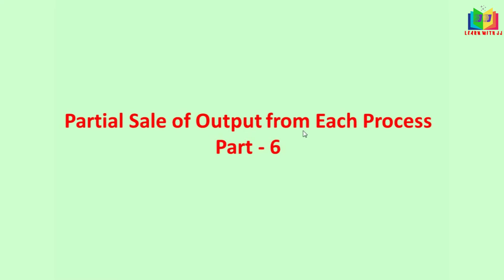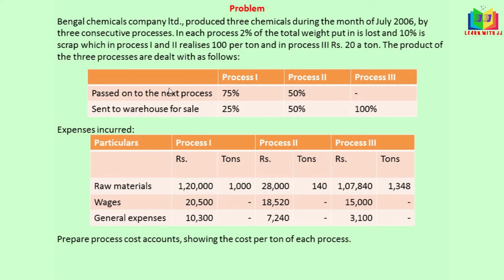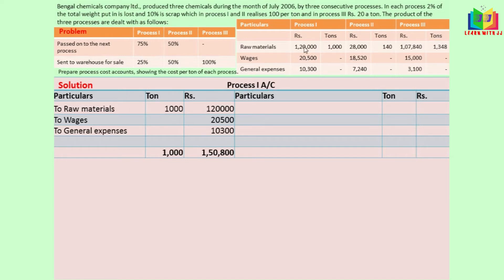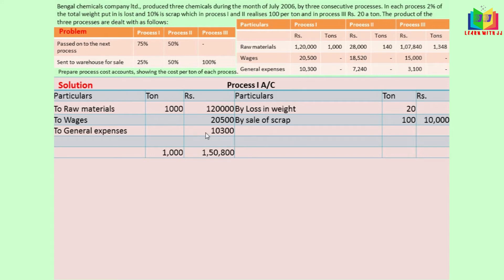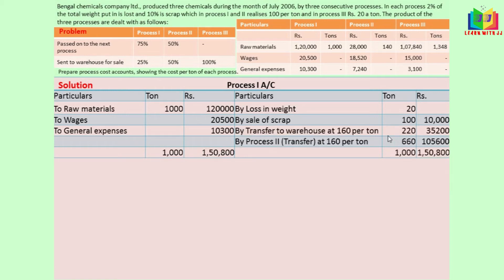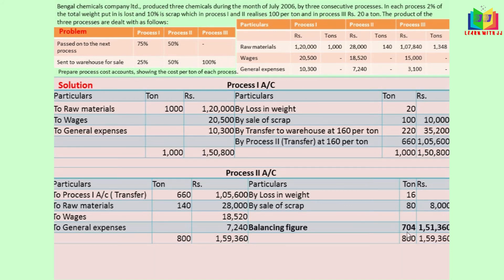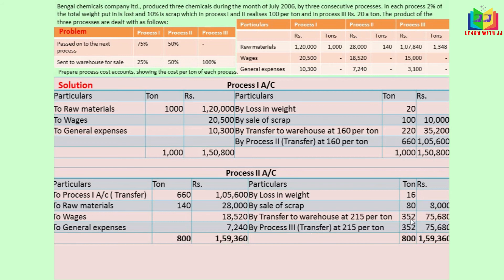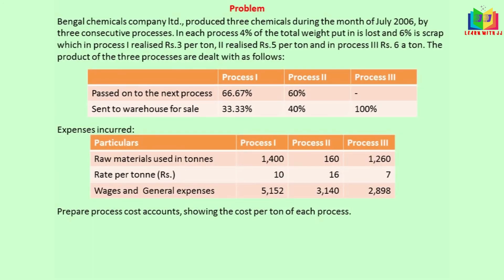Process Costing || Part 6 || Partial sale